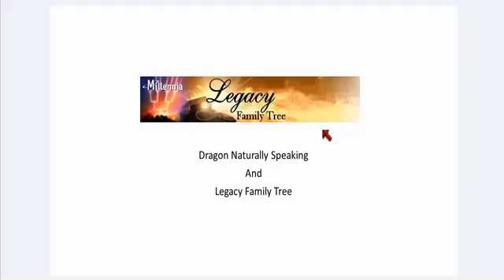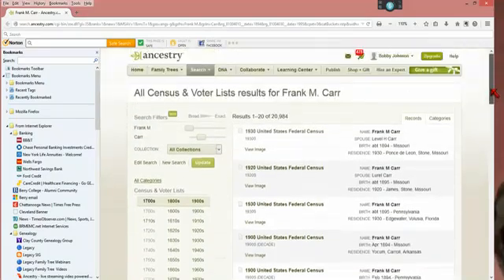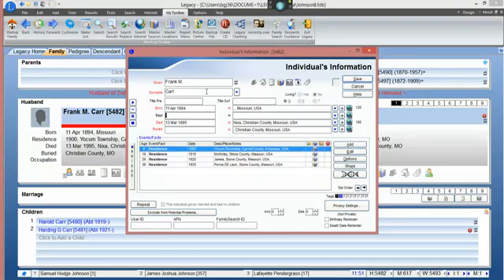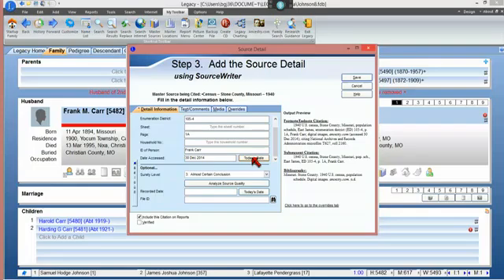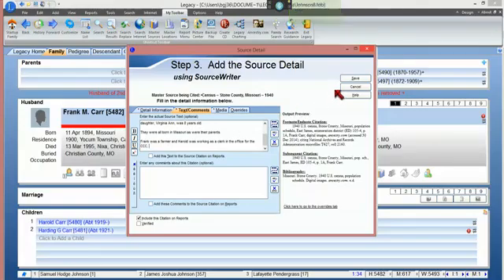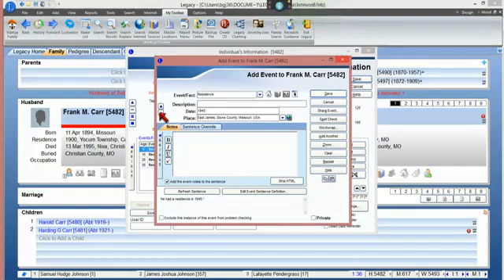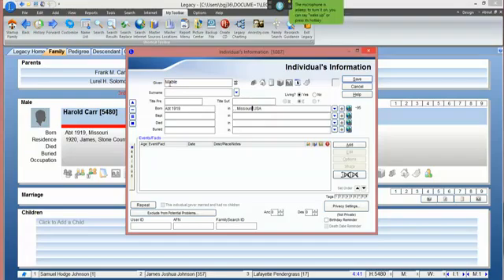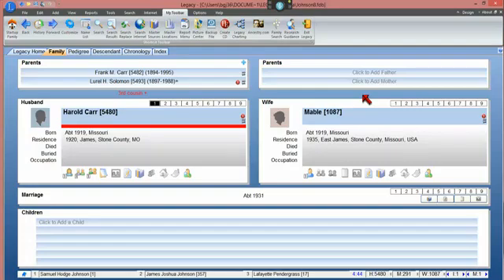Using Legacy Family Tree with Dragon NaturallySpeaking Software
Imagine adding new information to Legacy without having to type it all. This is possible with the Dragon NaturallySpeaking software that webinar presenter, Luana Darby, recently taught us about. Now, one of our Legacy users, Bobby Johnson, has created a short video demonstrating how it works with Legacy. In the video, he uses a combination of his keyboard and the Dragon software to 1) search Ancestry for a census record, and then to 2) add the new information to both a source and a custom event in Legacy.